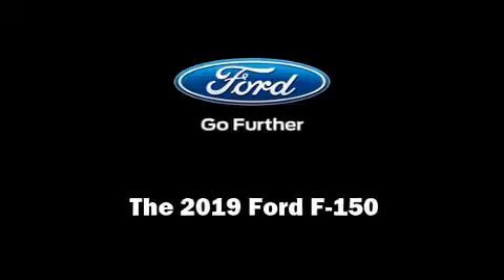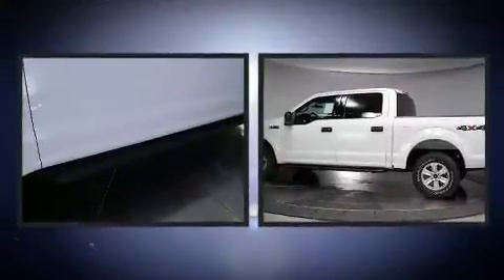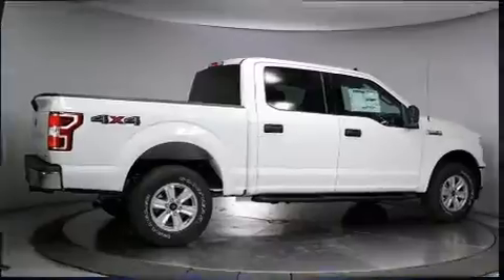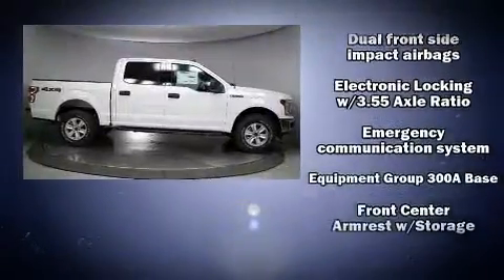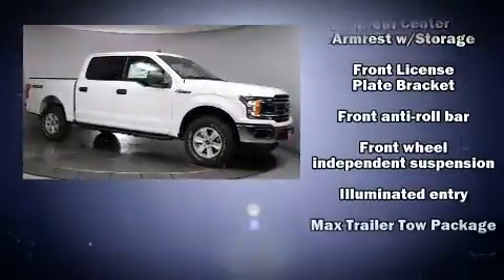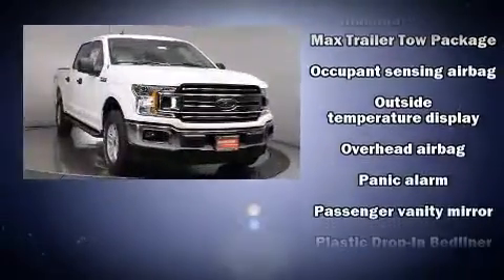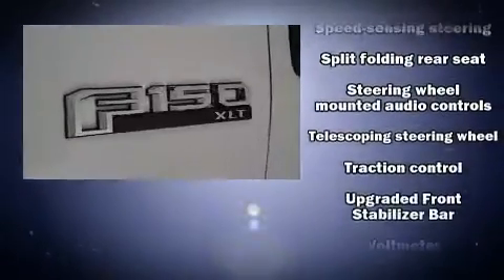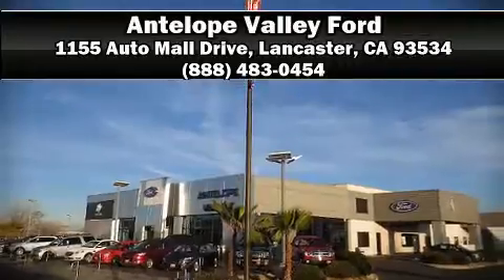2019 Ford F-150 XLT in Lancaster, CA 93534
Introducing the 2019 Ford F-150. A turbocharger further enhances performance, while also preserving fuel economy. It's equipped with tons of terrific amenities, but it won't break your budget. Such as remote keyless entry, 1-touch window functionality, adjustable headrests in all seating positions, a rear step bumper, telescoping steering wheel, power windows, cruise control, and air conditioning. Ford ensures the safety and security of its passengers with equipment such as: dual front impact airbags with occupant sensing airbag, head curtain airbags, traction control, brake assist, a security system, an emergency communication system, and 4 wheel disc brakes with ABS. For added security, dynamic Stability Control supplements the drivetrain. We pride ourselves on providing excellent customer service. Stop by our dealership or give us a call for more information.